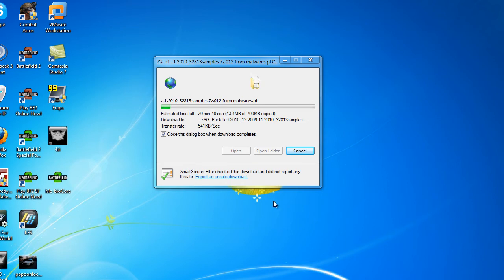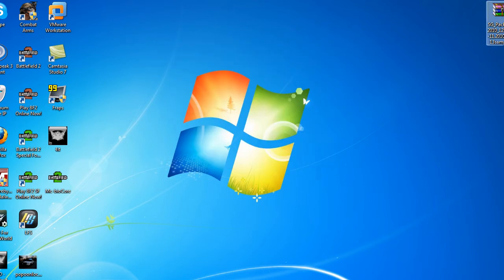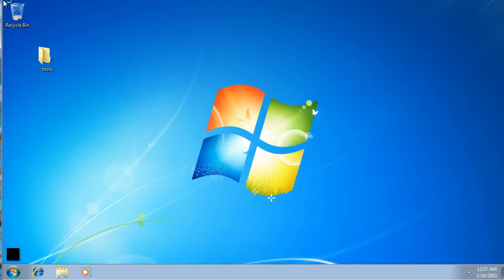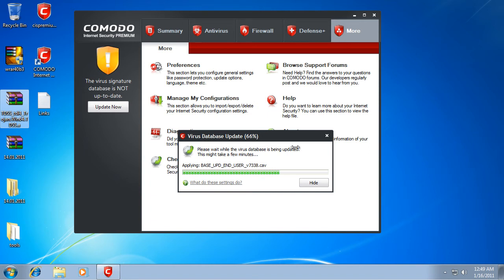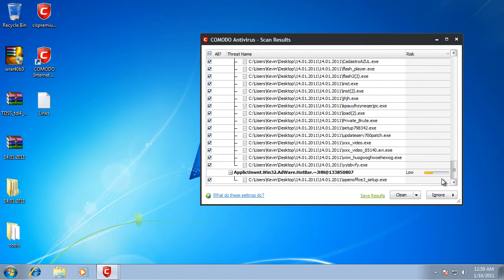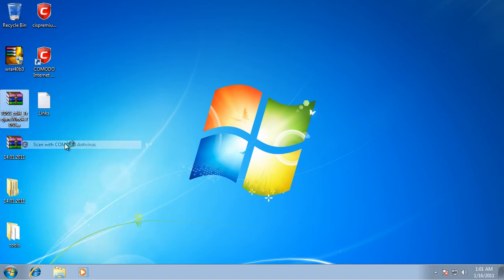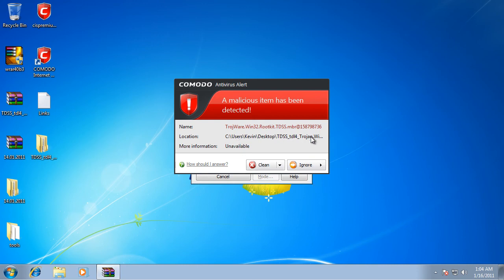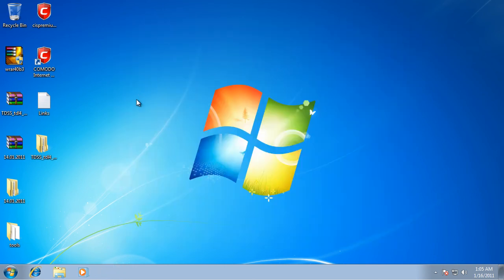Comodo Internet Security - Review and Detection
Watch and find out how Comodo did on a removal and detection test!